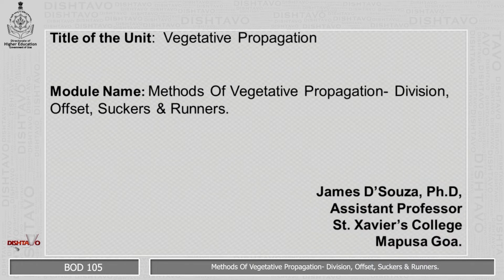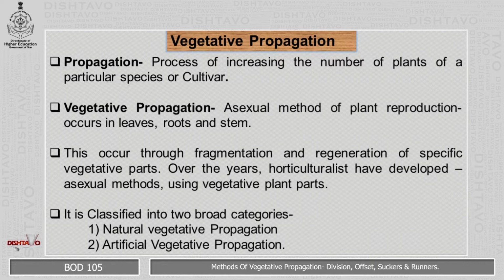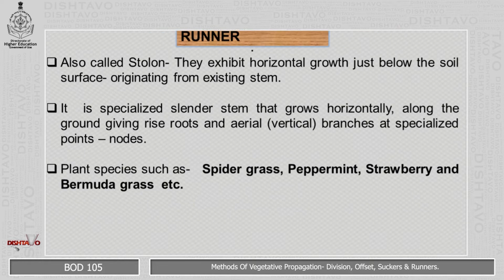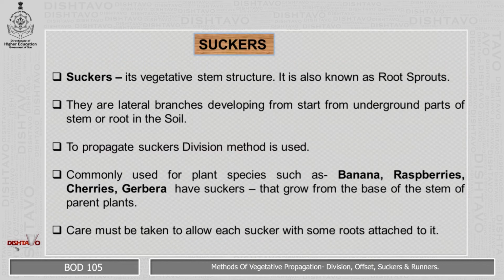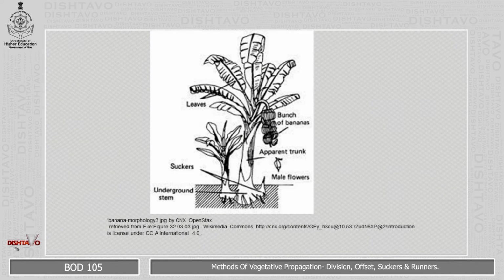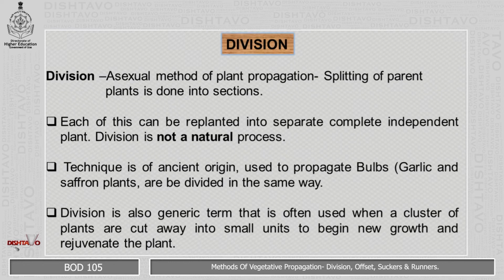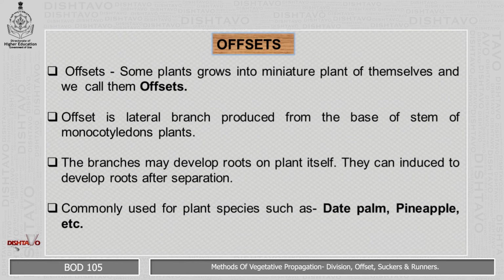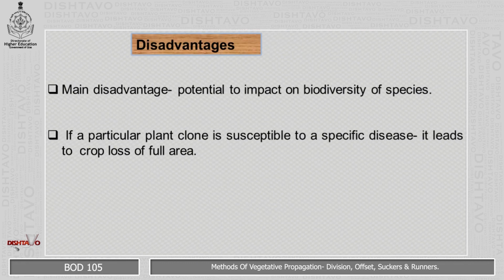13|| BOD105 || Vegetatative Propogation: Methods of Vegetative Propagation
Division, Offsets, Suckers and Runners